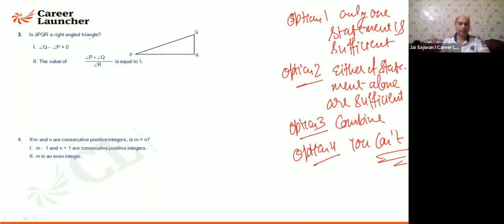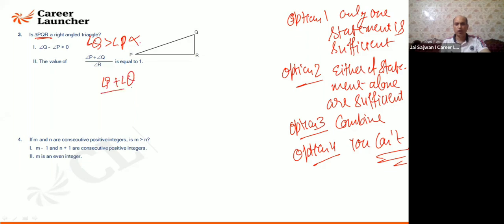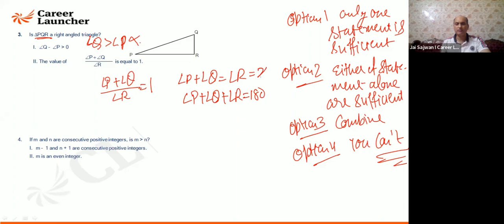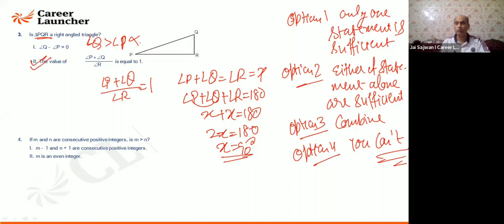QUANTITATIVE ALTITUDE | GEOMETRY | CAT 2024